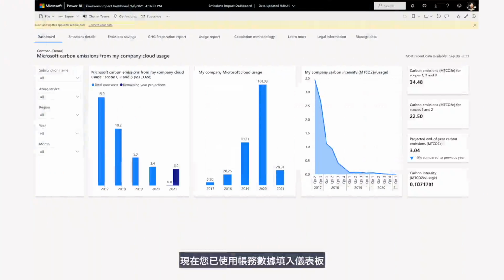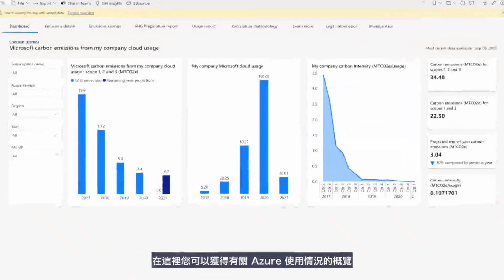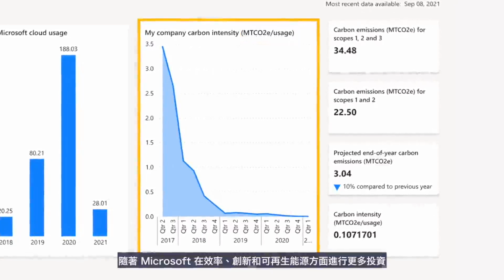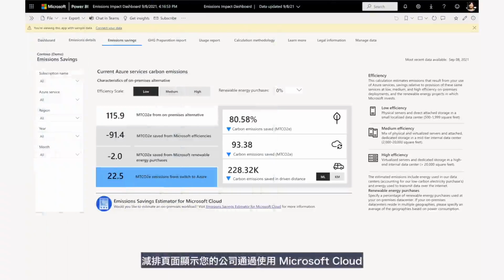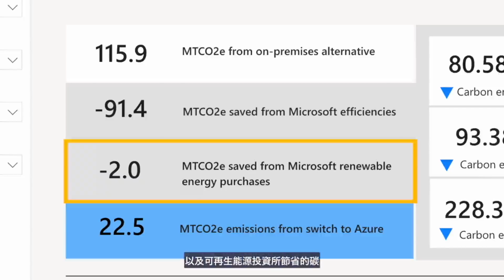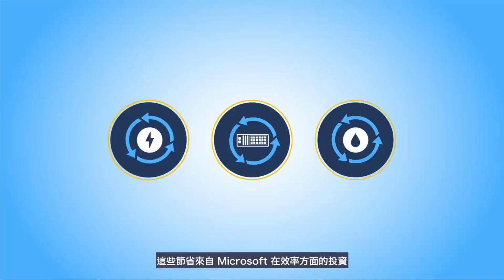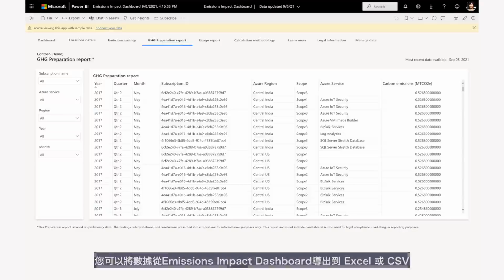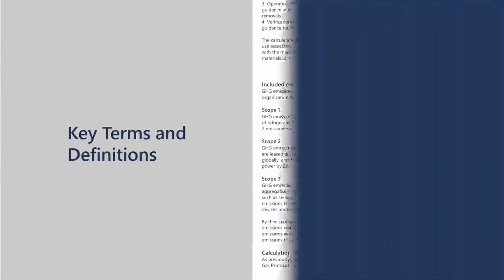Microsoft Emissions Impact Dashboard 使用教學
第二部教學影片將帶領您更深入了解 Microsoft Emissions Impact Dashboard 的報告功能，並詳細介紹介面上的各個區塊分別的代表意義與該如何應用這些功能於您的數據。